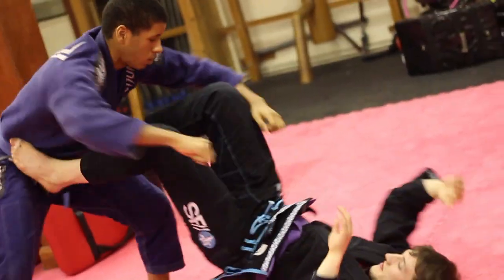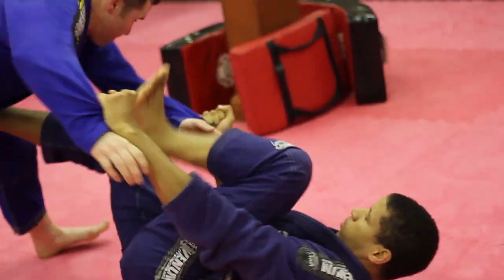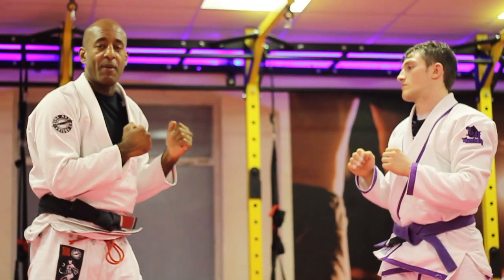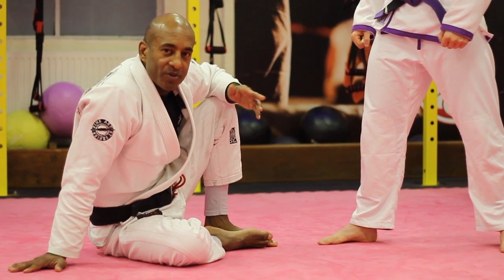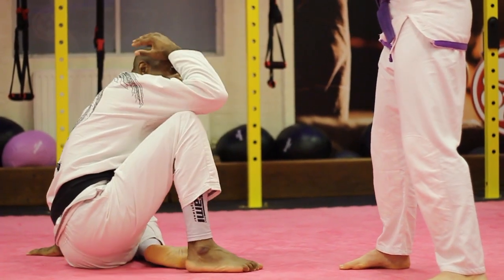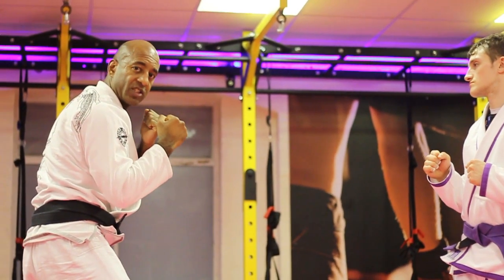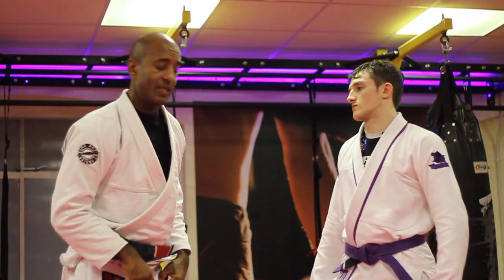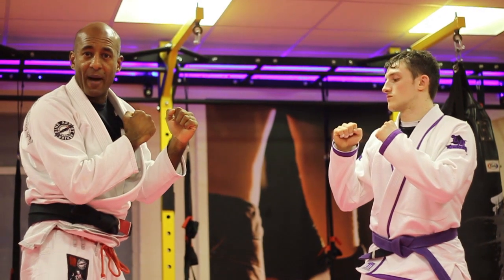BEST DEFENCE Against Being KICKED on the Ground in a Street Fight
How to fight and avoid being kicked in the face when trying to stand up from the ground is an important skill for self defence training. Let’s face it you may get pushed or simply fall over during a fight, either way it is a good idea to get back up on your feet as soon as possible. Learning how to fight safely involves the skill of standing up without being punched or kicked even more. How you actually stand up is critical.

This week’s how to fight video looks at the common mistakes most people make trying to get to their feet when their attacker is standing over them. Of course for your own self defence, if someone is standing over you, don’t try to simply sit up. Your attacker will punch or kick you in the face or worst your attacker may simply push you down again and sit on top of you and punch you.

As always when trying to defend yourself in a fight you must first protect your head from punches and kicks. This will require that you make sure that your head is not near or lined up to your attackers feet. An obvious point you may think, but many panic when fallen and end up simply trying to spring back to their feet.
Of course this will be your instinct, but don’t move, take stock of your position and try to get your head in a safe position away from the hard concrete floor. Once you’ve achieved an upright position as discussed in our video, then it is time to stand up.

How and when you stand up depends on if your attacker is moving. The Second part of our video looks at your attacker’s movement. If they circle or move around to kick you then you must adjust your position in the fight. This will mean that you have to move around on the ground in the manner shown in our video.
The last stage of our video will show you exactly how to stand in a strong manner that will make it difficult for your attacker to force you back on the ground again.

We have lots more videos on how to fight with Wing Chun. It does not have to be about Wing Chun it can be about any subject related to fighting, how to fight, Wing Chun techniques, or even Wing Chun vs other styles of martial arts. We are happy to pass on our knowledge and experience free of charge.